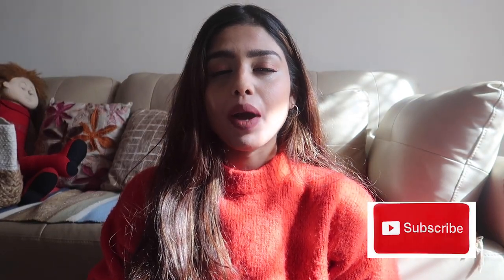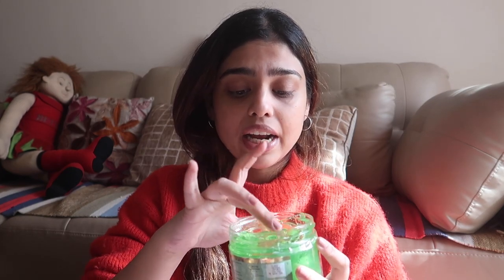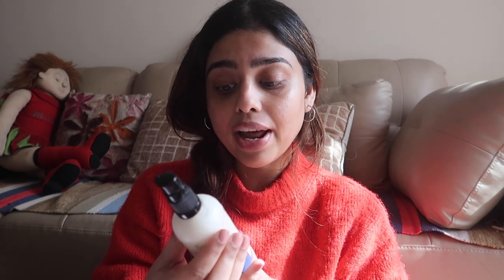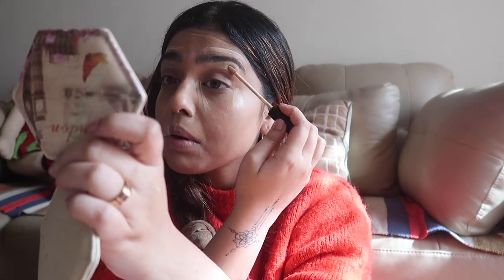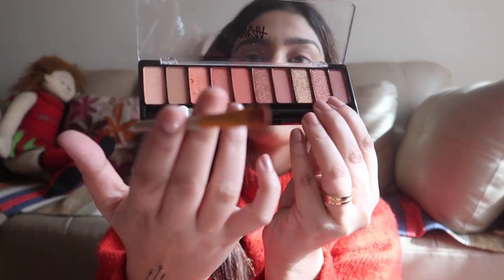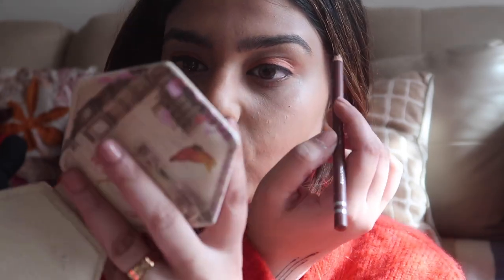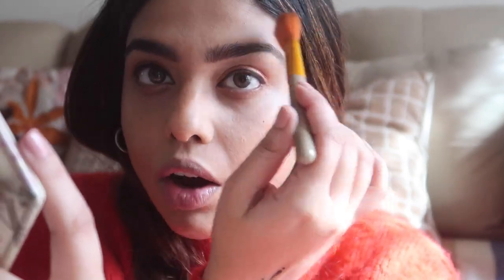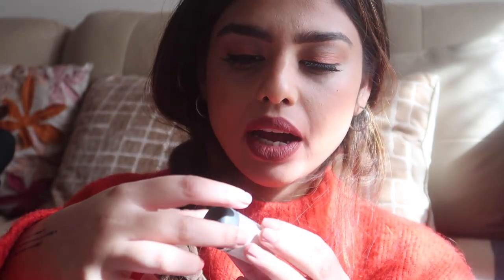Makeup talkies!!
Hi guys!

Have a cup of coffee/ or any drink and enjoy watching !

You can use the link above to get 30 days trial.